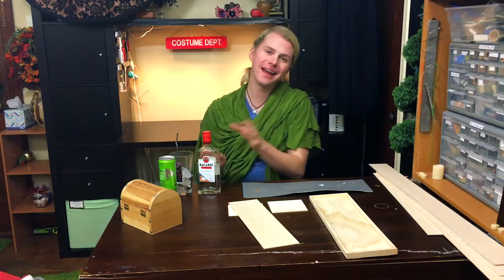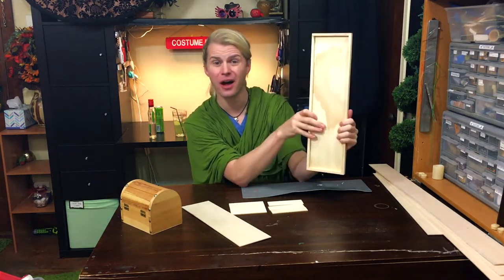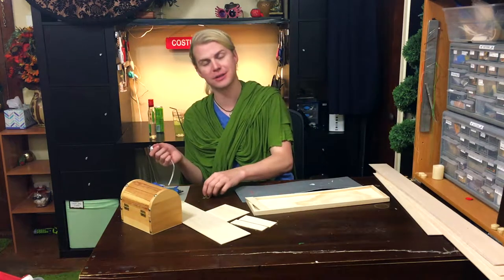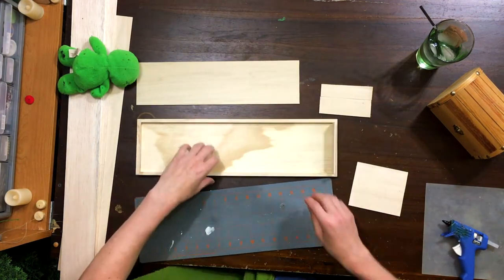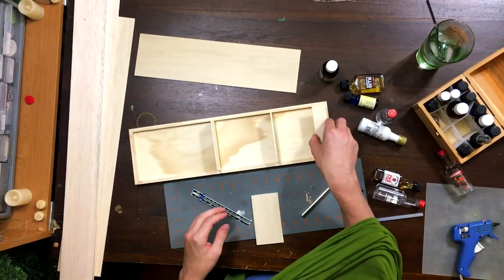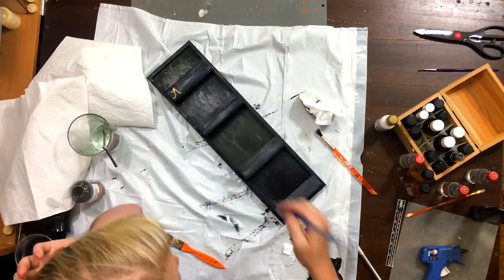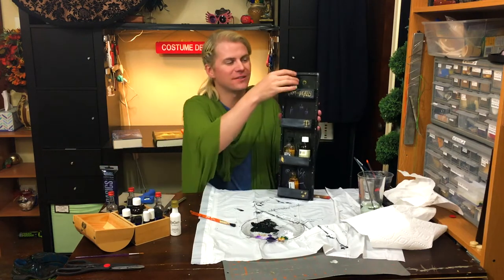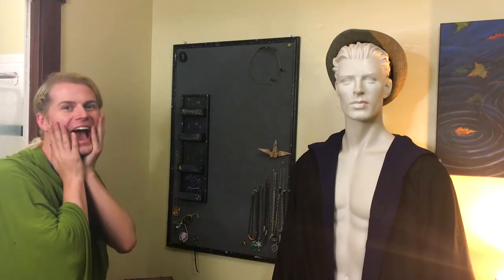Potter Themed Apothecary Shelves! Crafting With Cocktails (4.06)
Ever wanted a tiny bar in your house? How about a little shelf for all of your small, yet still important trinkets? Let's make one with hot glue. That's Harry Potter Potions Class themed.

Follow Grant!